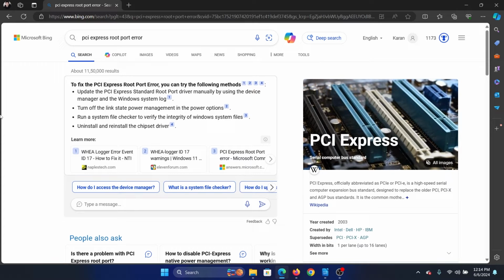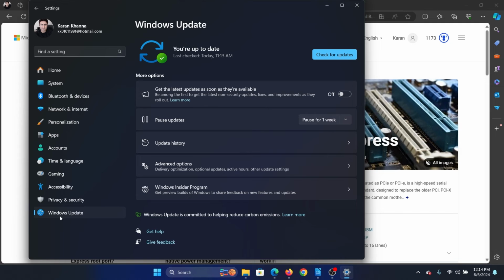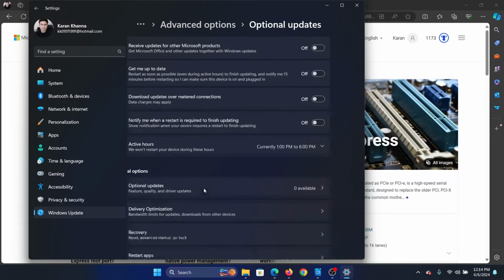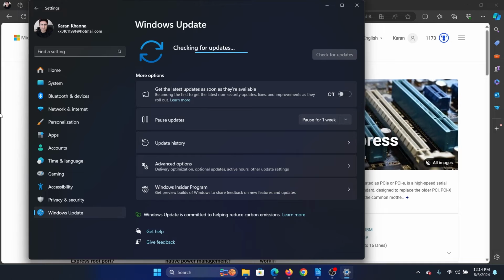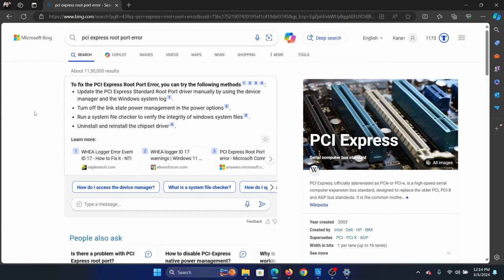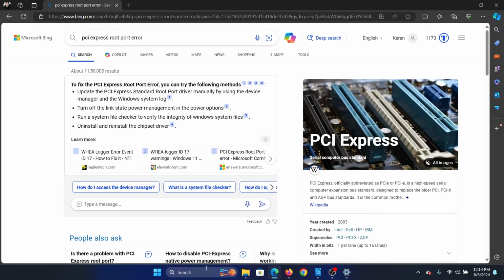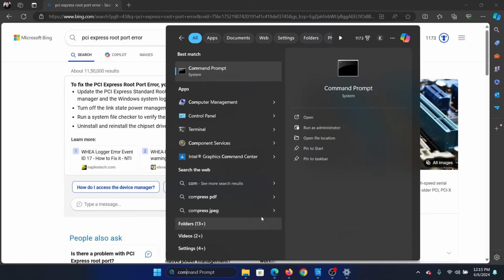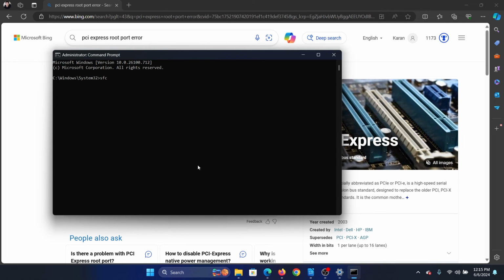How To Fix PCI Express Root Port Error in Windows 11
Video Title: How To Fix PCI Express Root Port Error in Windows 11

If you wish to Fix PCI Express Root Port Error, then please watch this video.